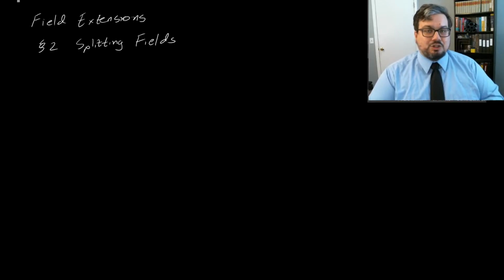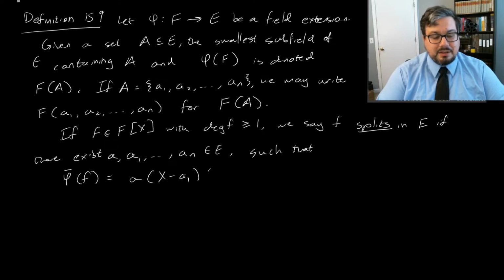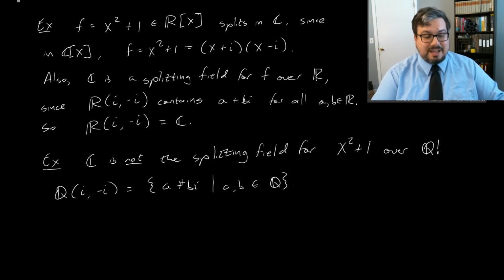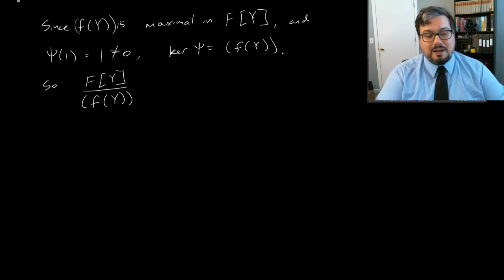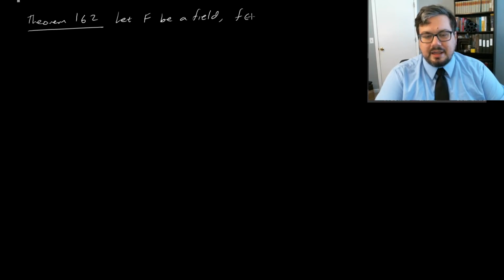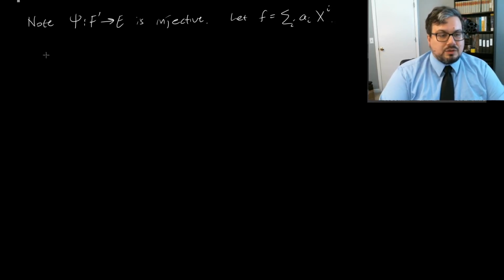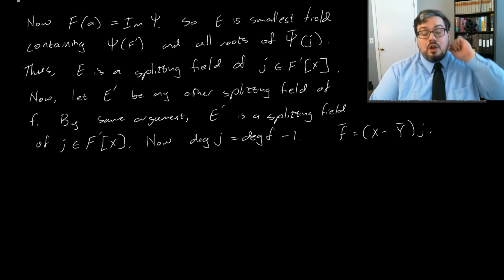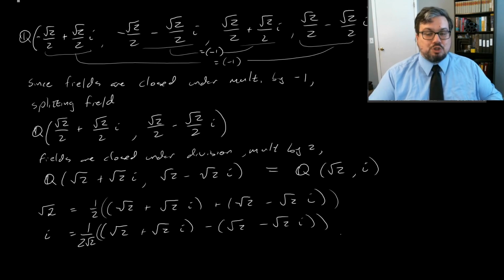Splitting Fields | Modern Algebra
This video defines splitting fields and proves their existence and uniqueness up to isomorphism.